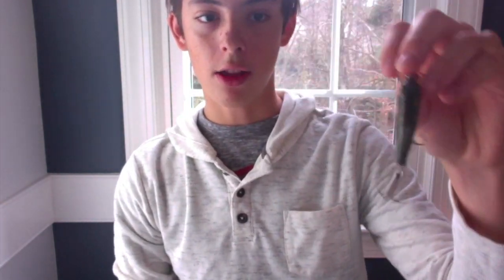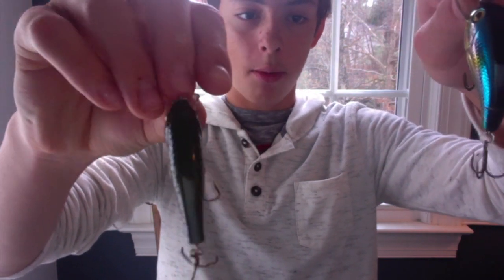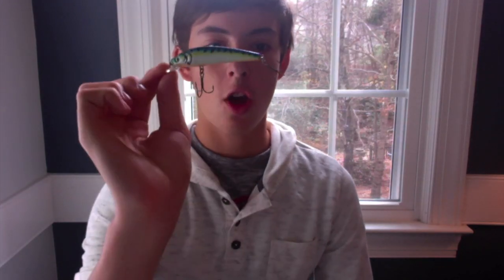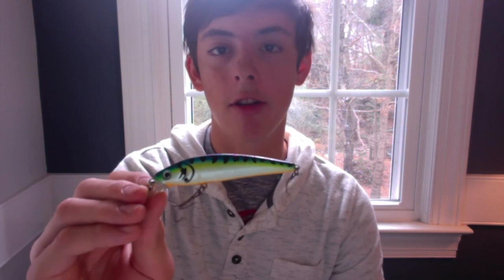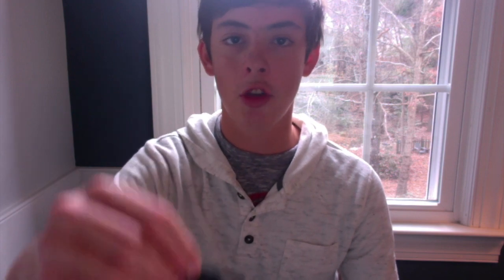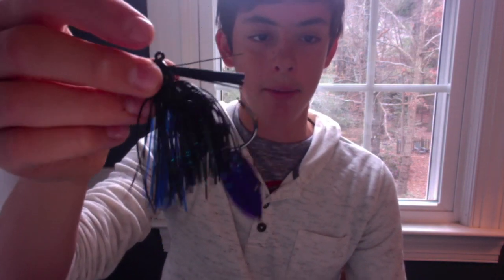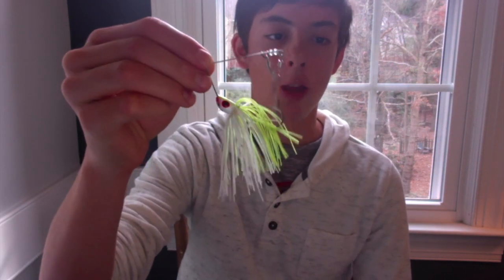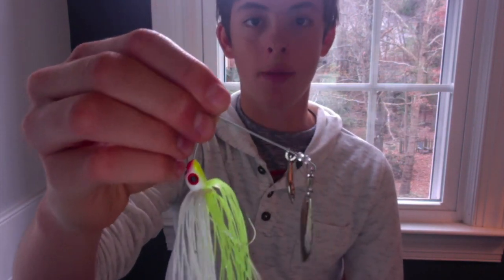Top 5 Winter Bass Lures - Best Winter Bass Baits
These are my top picks for winter bass baits.  Hope you enjoyed!